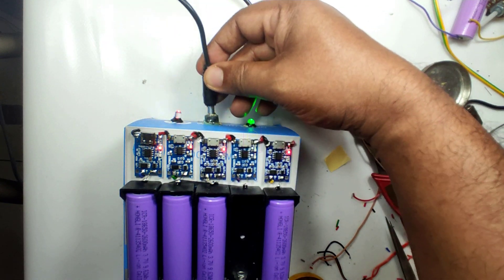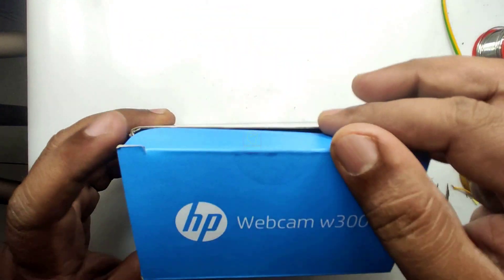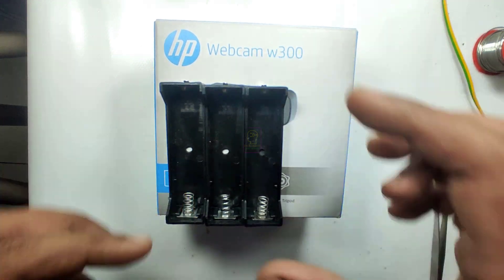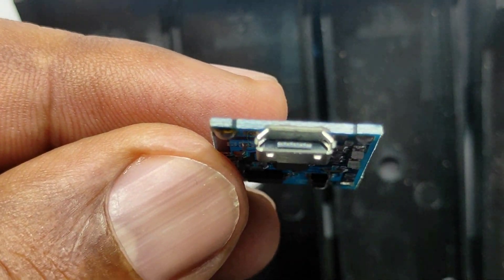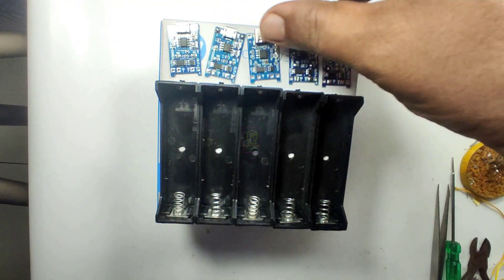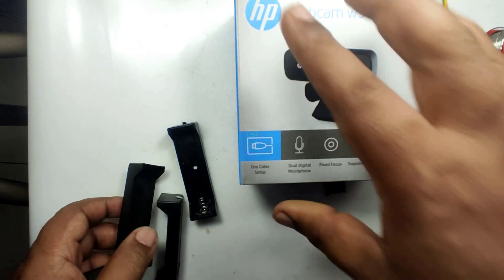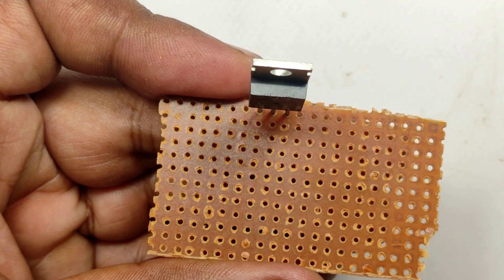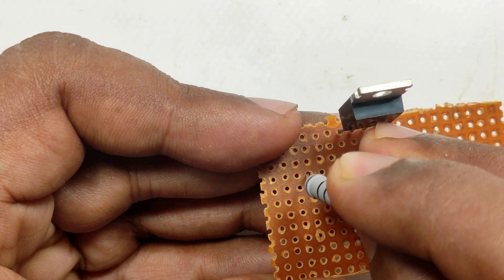The Ultimate Guide to Building a Powerful 18650 Li-Ion Battery Charging Station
How to make 18650 Li-Ion Battery Charging Station

Components USed:-

MJE2955 Transistor - 1
LM317 Regulator - 1
10R 2W Resistor -1
220R Resistor -1
2.2K Preset - 1
100uF 63V Capacitor -1
220uF 25V Capacitor -1
TP4056 Charging Module - 5 for 5 Battery
18650 Battery Holder - 5 for 5 Battery
Green LED -1
Red LED -1
DC Jack and Socket - 1
Heat Sink for Transistor and Regulator.
Wires
Common Board

Buying Link:-

18650 Battery Holder
DC Jack and Socket